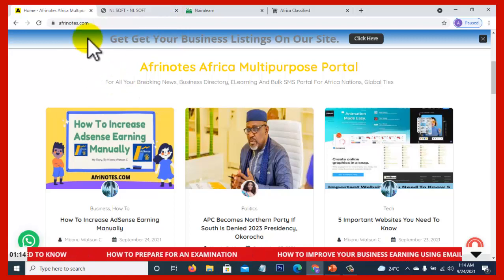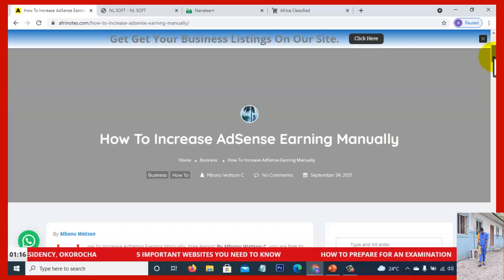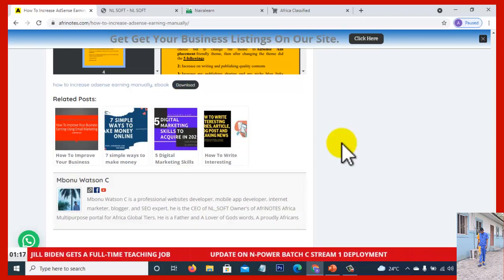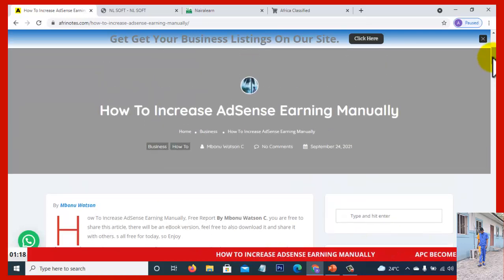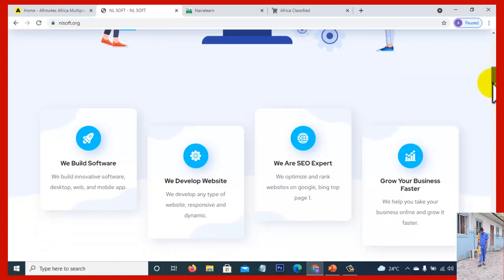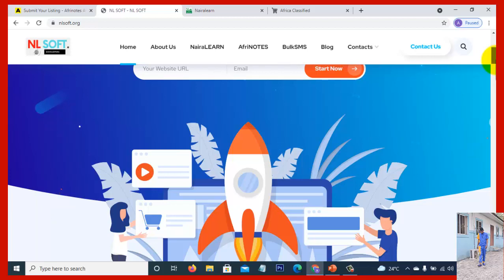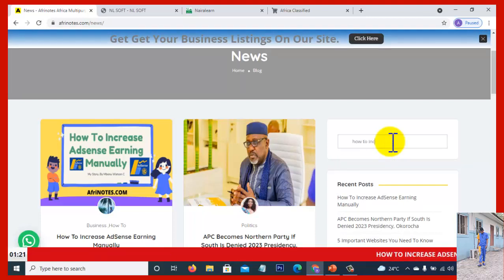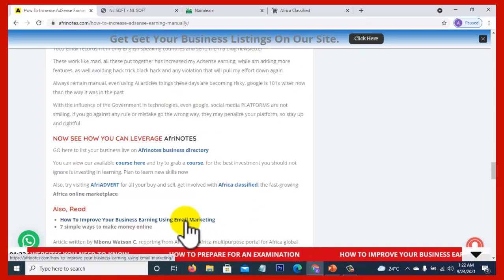How To Increase AdSense Earning Manually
Hey guys have access to download the ebook, How to increase your Adsense Earning by following the below link

Mbonu Watson
NL SOFT

to get access and download the report for 100% FREE